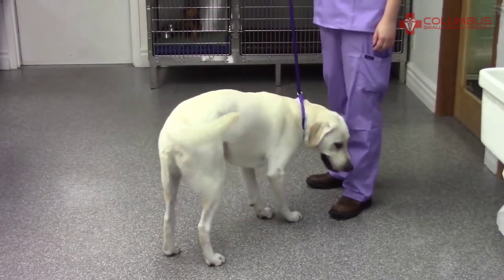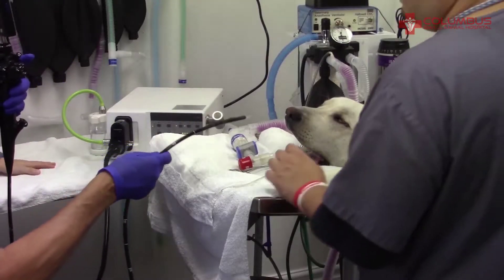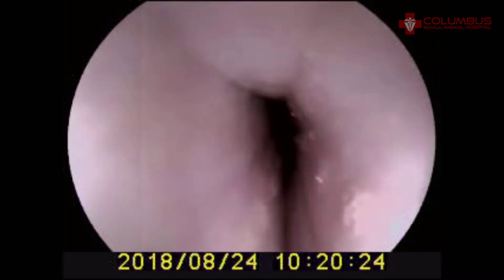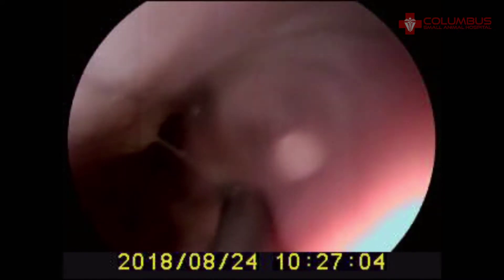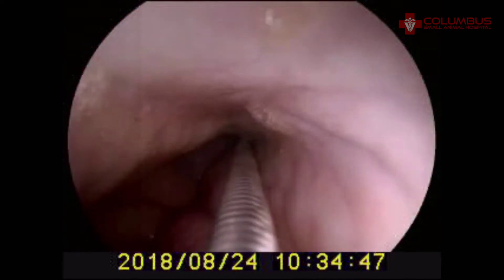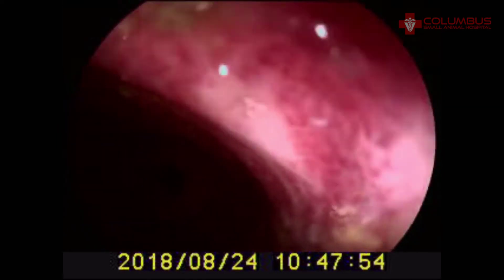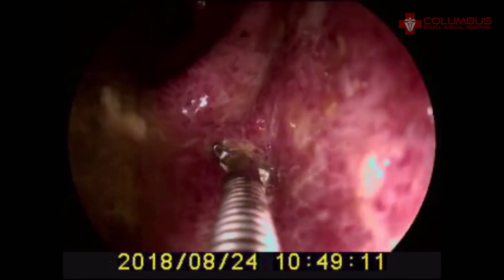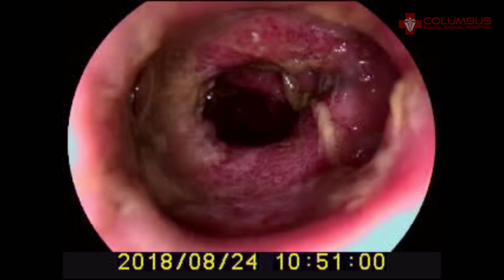Kash the Yellow Lab Has Endoscopy for Chronic Weight Loss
Kash the Yellow Lab has chronic weight loss but the cause isn't obvious. So the Columbus Small Animal Hospital staff goes to work with the endoscope, and soon the reason for Kash's problem is diagnosed. Fortunately, it can be treated and Kash can have a good life.